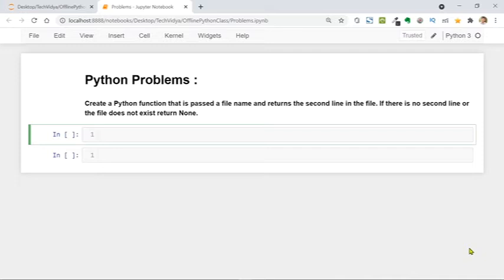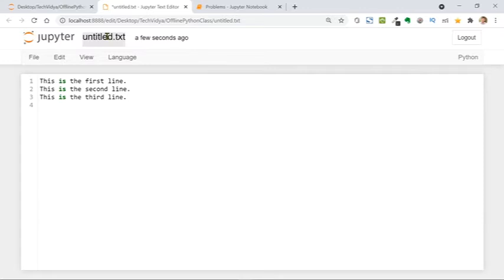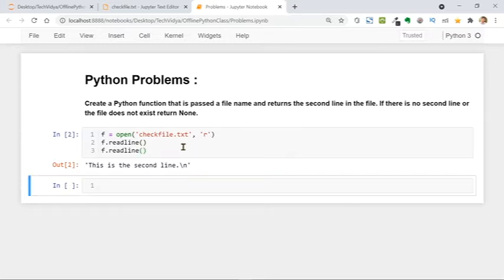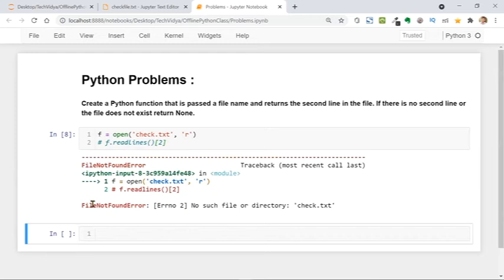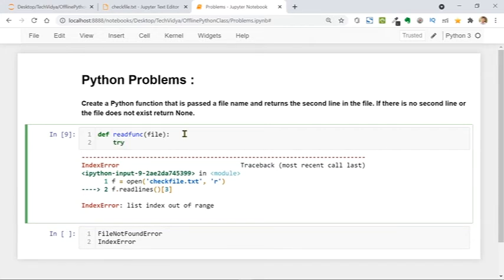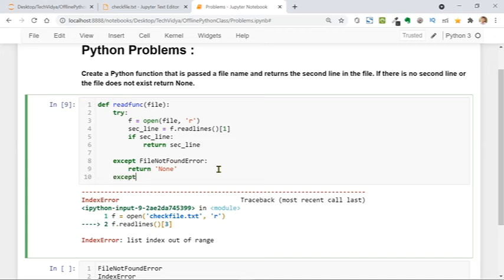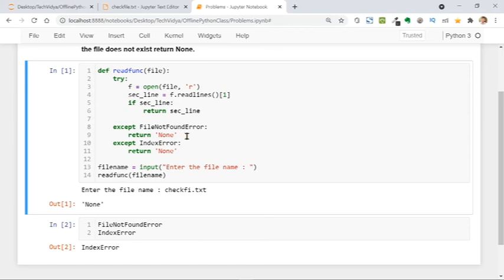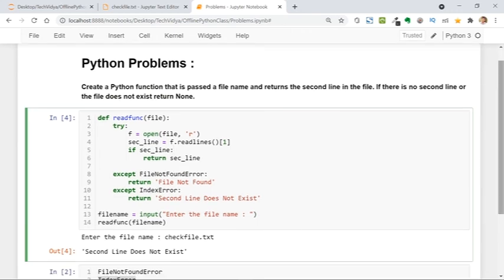Python Problem: File Handling and Exception Handling Problem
Create a Python function that is passed a file name and returns the second line in the file. If there is no second line or the file does not exist return None.